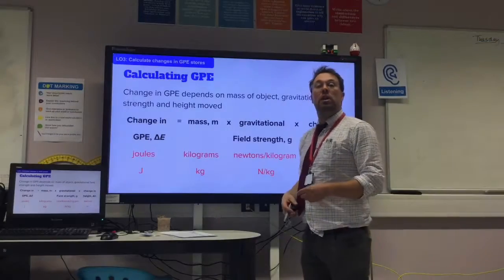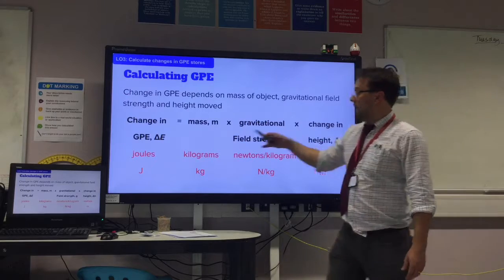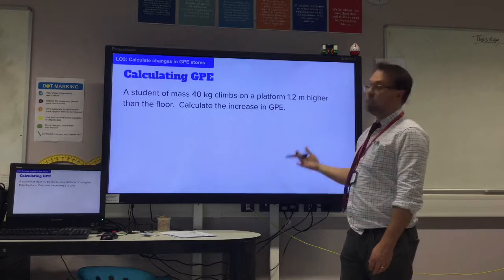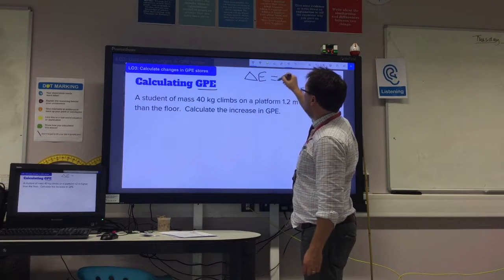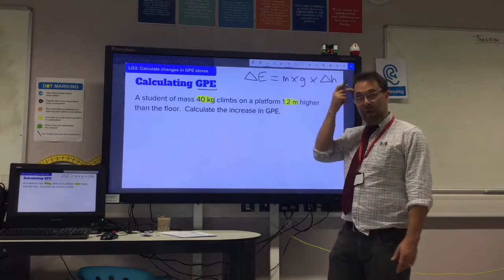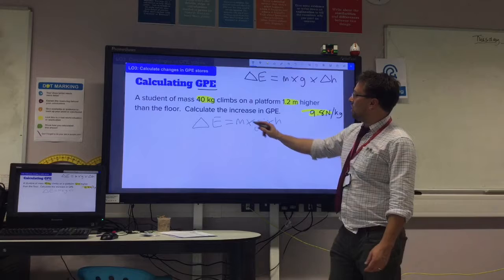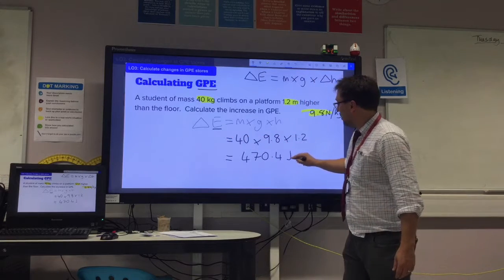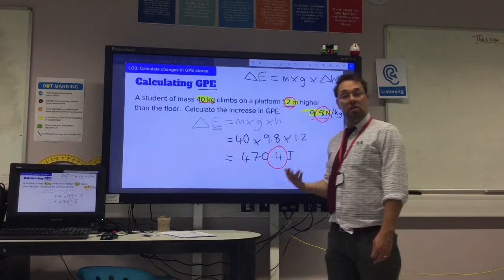Pepperell works out... Gravitation Potential Energy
Short worked example for calculating gpe